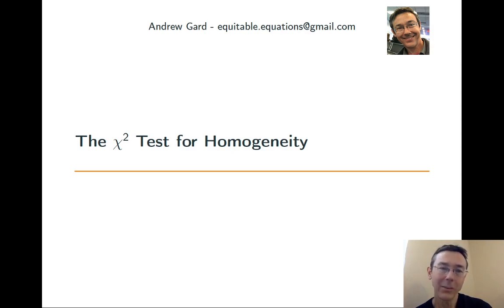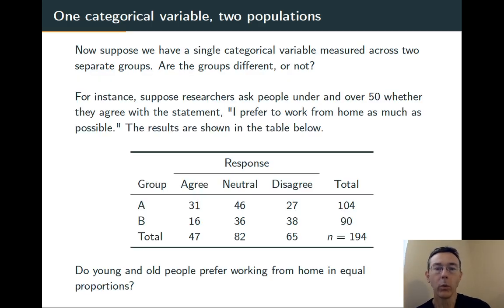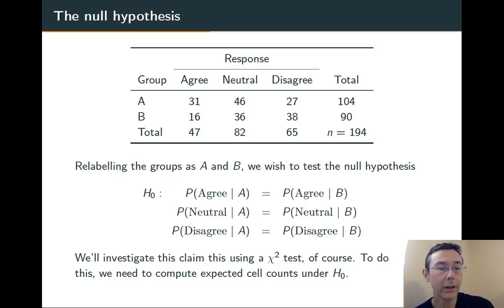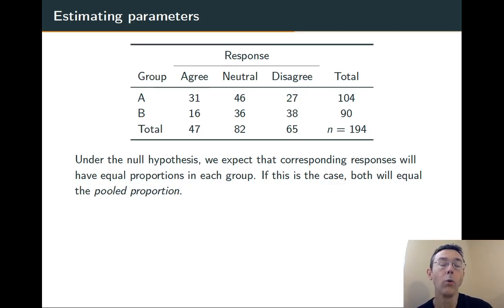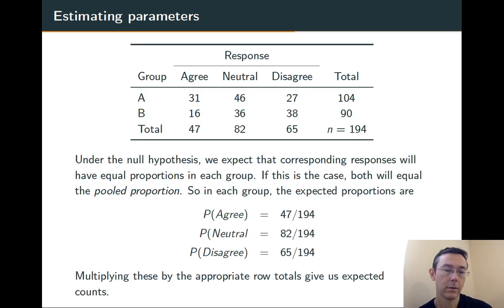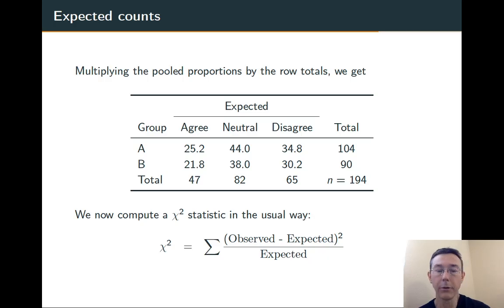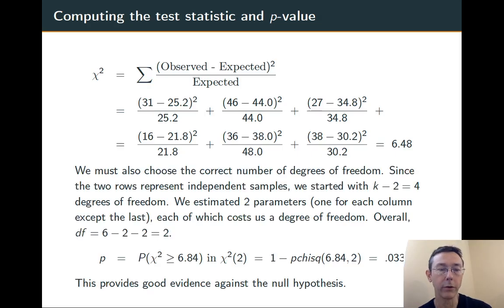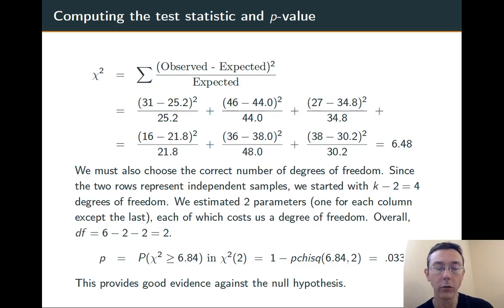The Chi Square Test for Homogeneity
How can we tell if two samples are actually drawn from the same population? In this vid, we consider the categorical case.